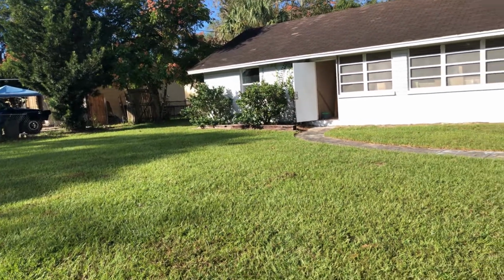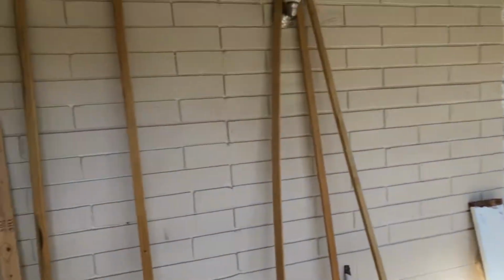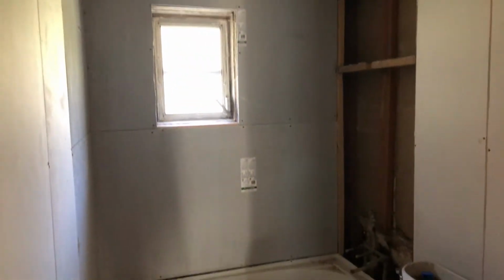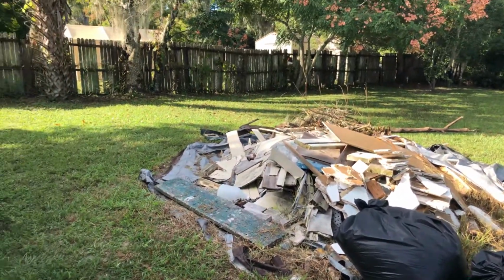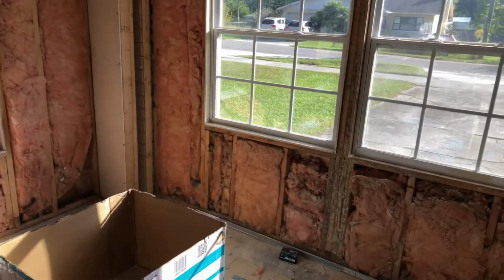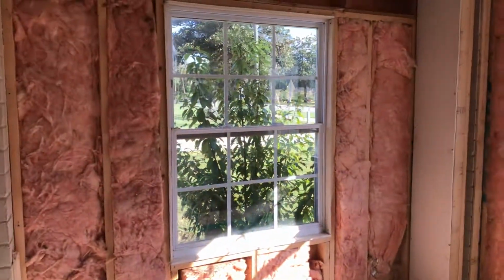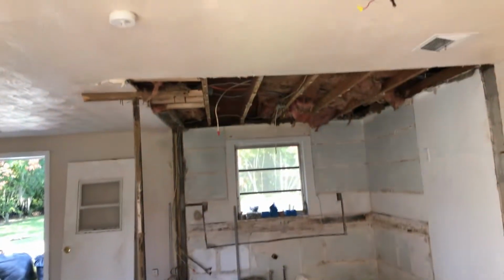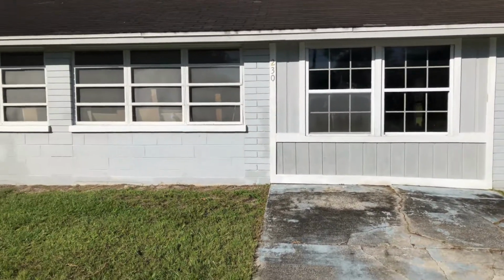Deland Fl flip progress video mid way thru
Where do I start with this property? As you can see we have removed the kitchen and interior walls, and gutted most of the washroom. I have managed this rental since 2014, it was originally in my log term buy and hold portfolio but it has been one of those properties that have lots of issues. It has problems with work order repairs and tenants not staying long term. So we have decided to go ahead and sell. We are going to fix this one up and do a 1031 exchange. Then we will switch it out to another more suitable property with some sweat equity. Also, this house is on a well and septic and on a busy pass thru street and a corner lot, so I believe that contributes to a high turnover property that has also taken a long time to rent over most of our others rentals. Also, like I said in the video the 3rd bedroom is unpermitted and needs to be torn down and turned back into a carport to its original use before the house can be sold.
I will link to the updated progress video and the after completed video in the links below when ready.

If you are looking for a realtor who is very experienced in buying property reach out to Brandy Ray her phone and info is below. She can help you find an investment property or a primary residence in the Greater Orlando area.